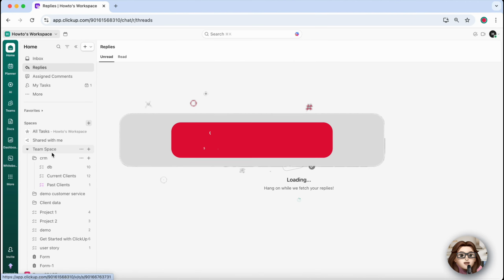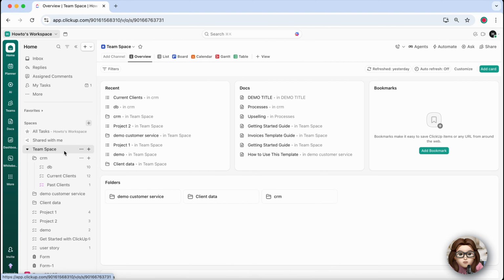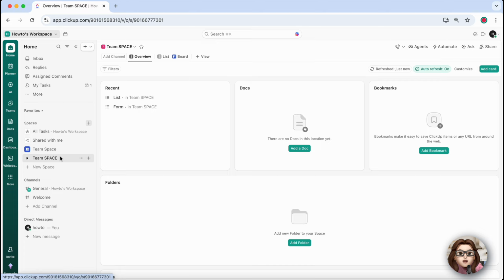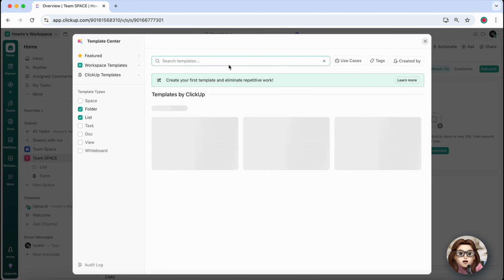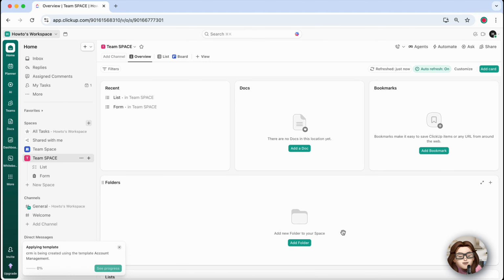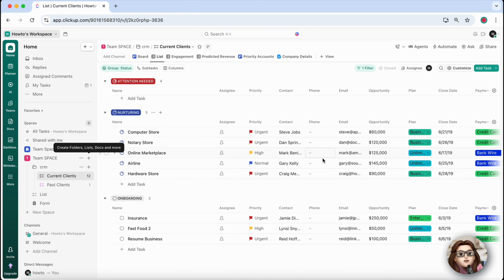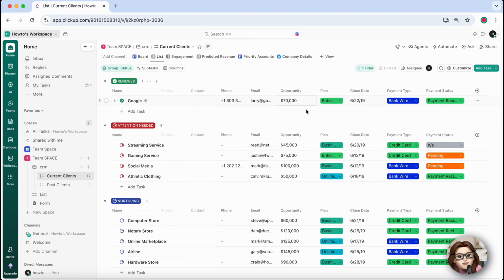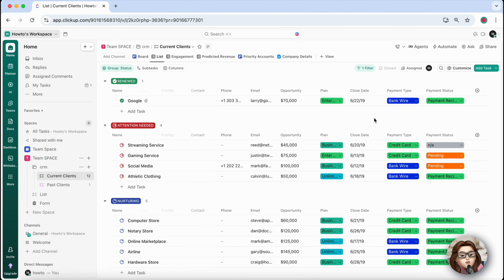How To Use ClickUp As A CRM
Want to manage your clients and sales pipeline in one place? In this tutorial, you’ll learn how to use ClickUp as a CRM so you can track leads, manage relationships, and close deals more efficiently.

ClickUp is a powerful all-in-one productivity tool that can be customized into a fully functional CRM. Instead of using multiple platforms, you can centralize your contacts, deals, and communication in one workspace.

In this step-by-step guide, I’ll show you exactly how to set up ClickUp as a CRM. You’ll learn how to create a dedicated space or folder for your CRM and organize it into lists such as leads, prospects, and closed deals.

You’ll also learn how to use Board view to visualize your pipeline. This allows you to move deals through stages like “New Lead,” “Contacted,” “Negotiation,” and “Closed.”

This tutorial is perfect for freelancers, small business owners, and teams who want a flexible CRM system. Whether you’re managing a few clients or a large pipeline, ClickUp can handle it.

In addition, you’ll learn helpful tips such as keeping your data clean, following up regularly, and using reminders to stay organized. These small improvements can boost your productivity.

You’ll also discover how to use automation to assign tasks, send follow-ups, and update statuses automatically. This saves time and reduces manual work.

By the end of this video, you’ll have a complete CRM system built in ClickUp that you can use daily.

This video shows you How To Use ClickUp As A CRM Easily! Watch this Video till the end to learn How To Use ClickUp As A CRM.

Were you able to figure out How To Use ClickUp As A CRM? Share this with your friends who want How To Use ClickUp As A CRM.

Problem Solved in this Video-:

What Do you Think of How To Use ClickUp As A CRM?